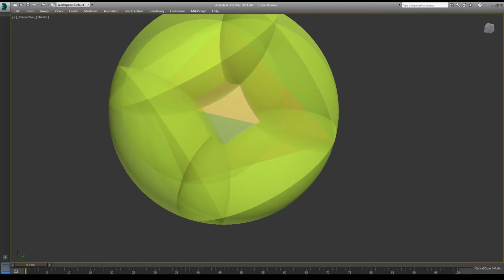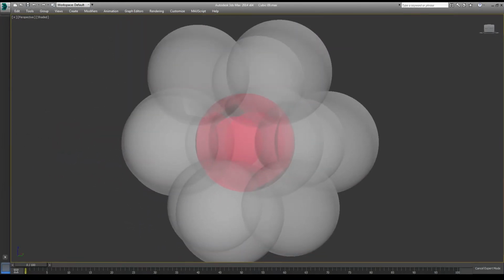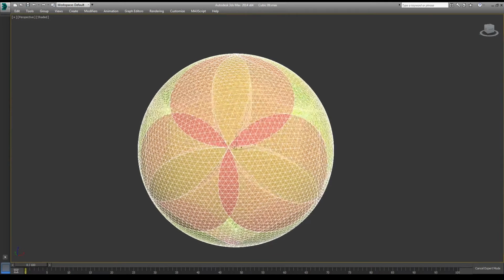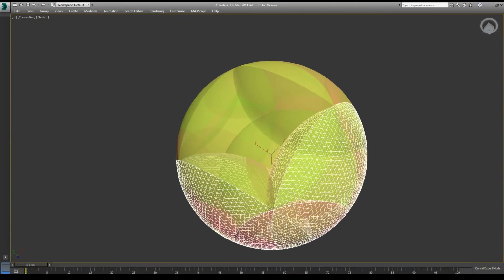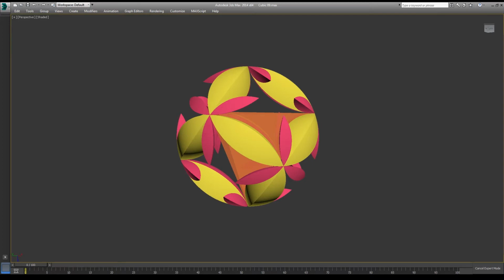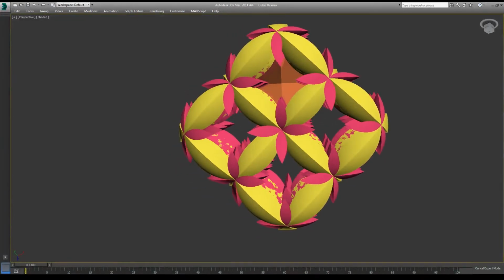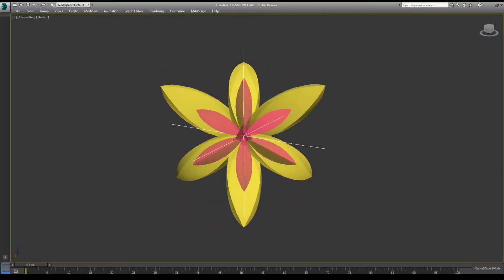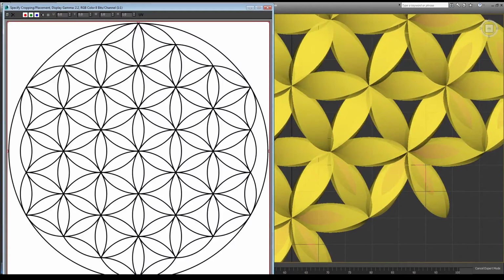Exploring the Isotropic Vector Matrix - Part 2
Exploration of the structure of the 64 tetrahedrons of the isotropic vector matrix and how Nassim Haramein's idea of "Plank Spherical Units" (PSU's) that circumscribe each tetrahedron interlock to form a flower of life pattern in this configuration.